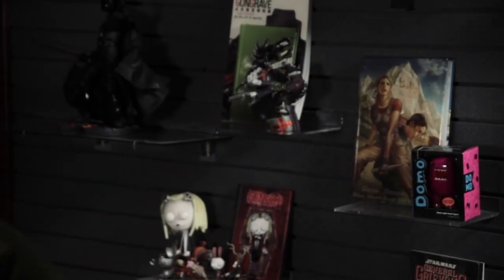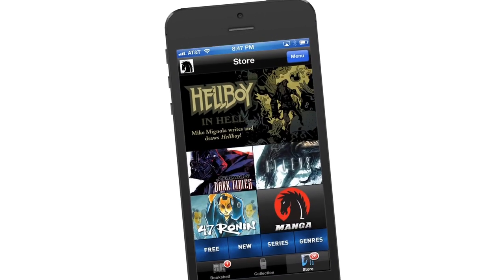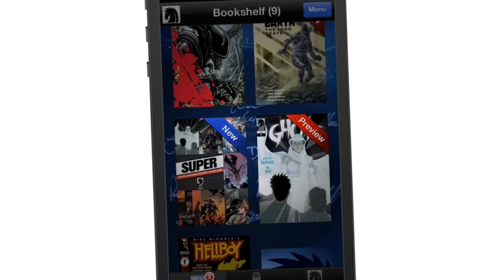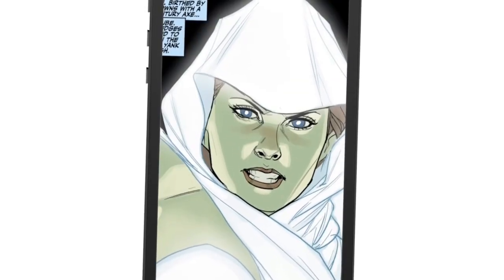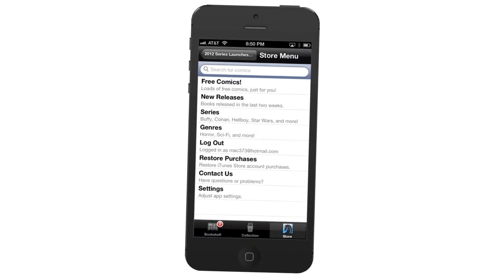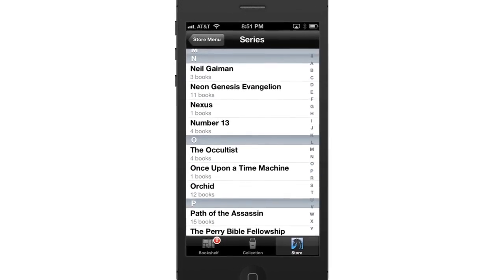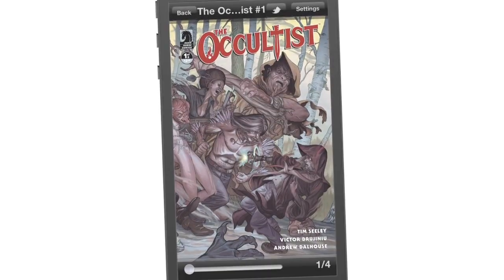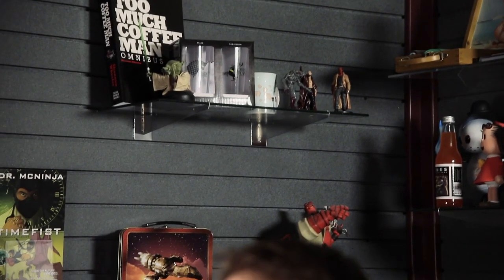Dark Horse Discusses New Relic For Mobile Apps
Dark Horse improves the performance for its mobile app comic catalogue using New Relic for Mobile Apps.